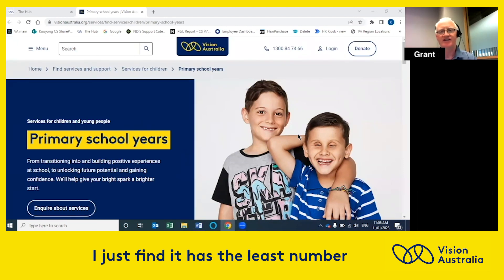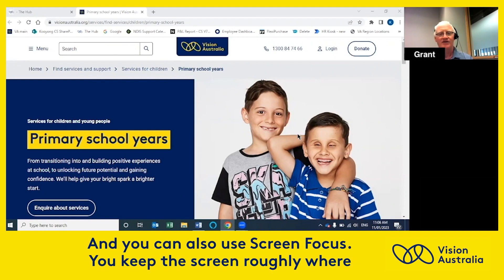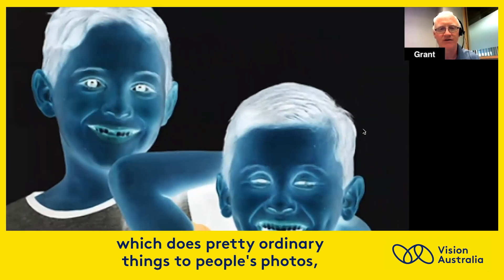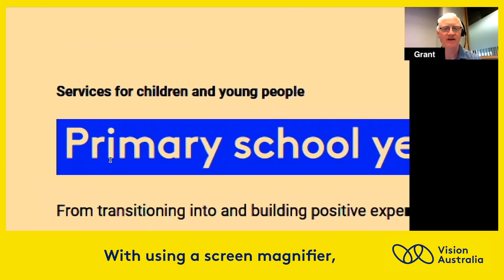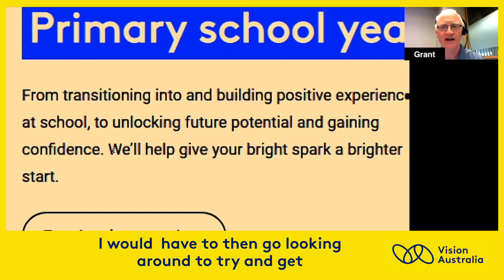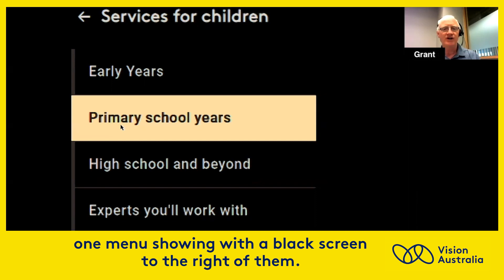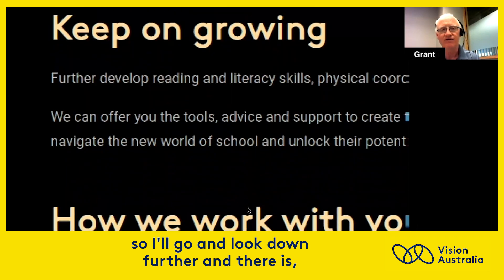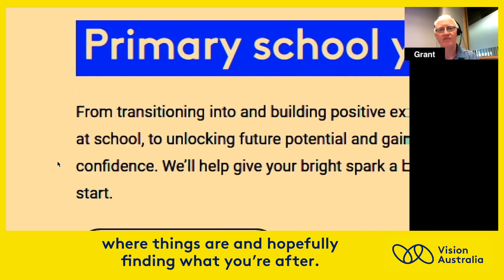Screen magnifier demonstration with Grant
For Global Accessibility Awareness Day, Digital Access asked Grant to show us how he uses a screen magnifier.

Screen magnification software is commonly used by people who have low vision. It magnifies content on-screen to high levels. It also has other functions like changing the colours of text and images to increase the colour contrast